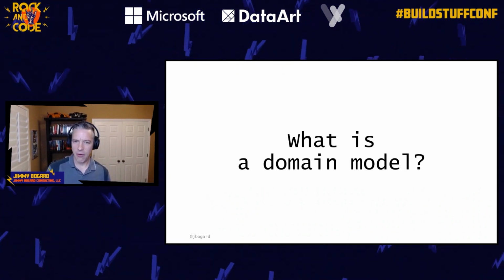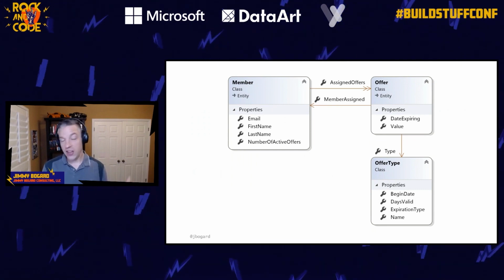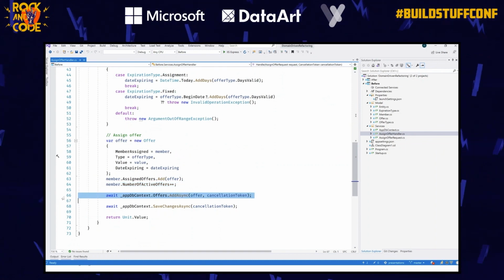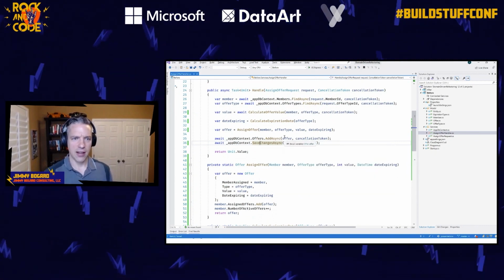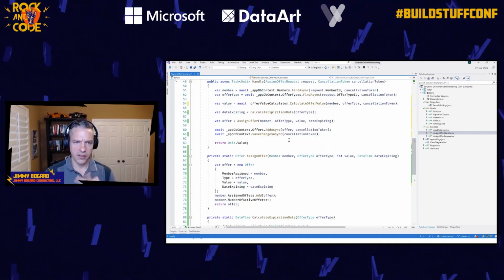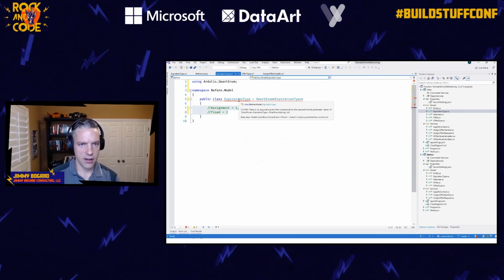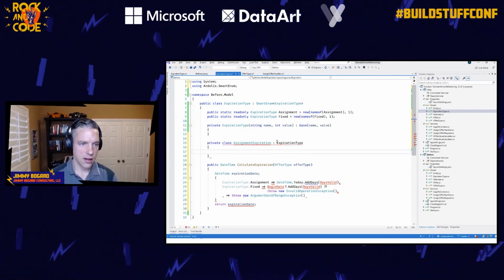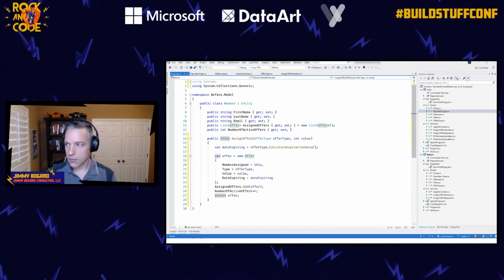Domain-Driven Refactoring — Jimmy Bogard | Build Stuff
You cannot rewrite the legacy system, but you can refactor it toward a real domain model. Jimmy Bogard demonstrates domain-driven refactoring step by step: extracting value objects, pushing behaviour into entities, untangling anemic models — on realistic .NET code.

Speaker: Jimmy Bogard — creator of AutoMapper and MediatR.
Recorded at Build Stuff, Vilnius, Lithuania.

▶ BUILD STUFF 2026 — THE AGE OF AGENCY
December 2–4, 2026 · Radisson Blu, Vilnius · 80+ speakers · 85 sessions
Build software that can act. Decide where it should stop.